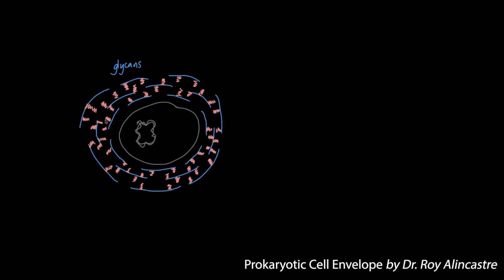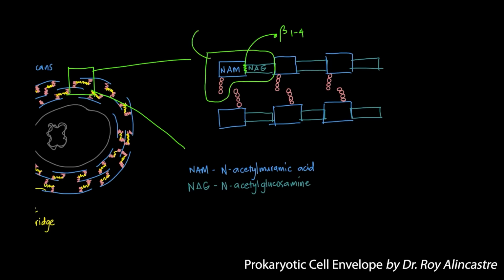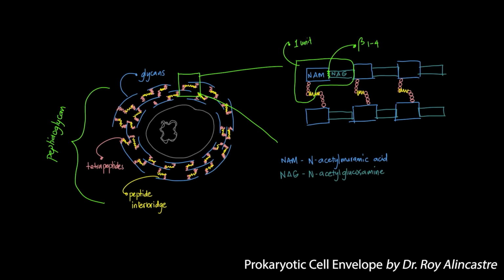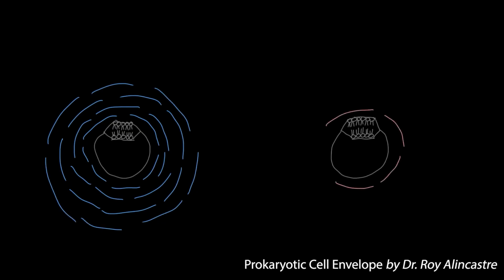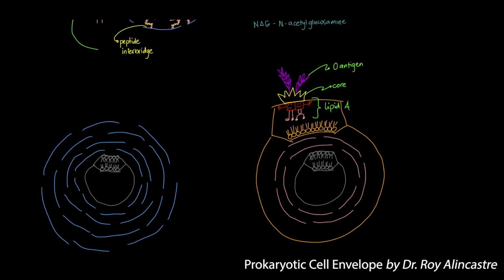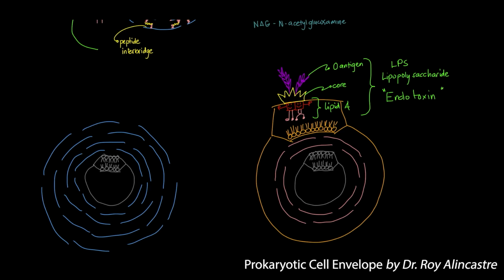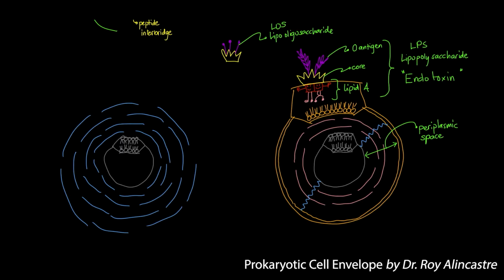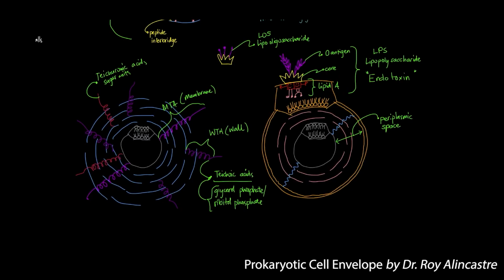Cell Envelope of Bacteria